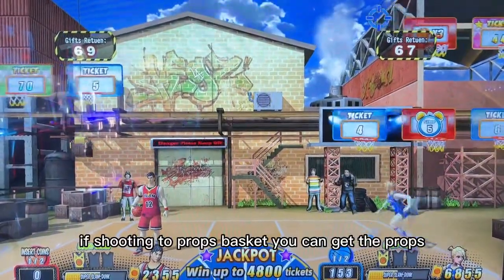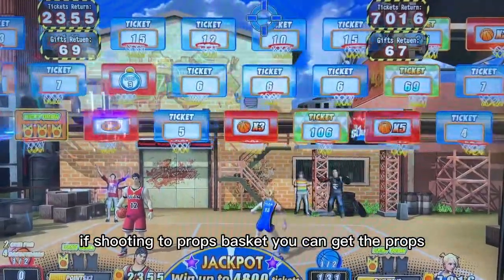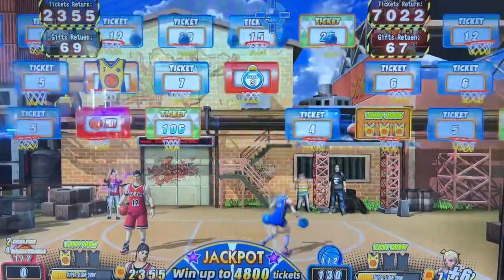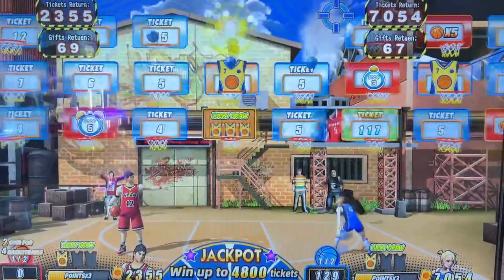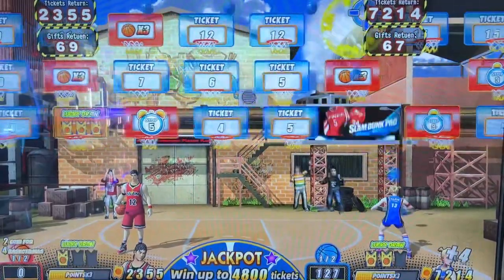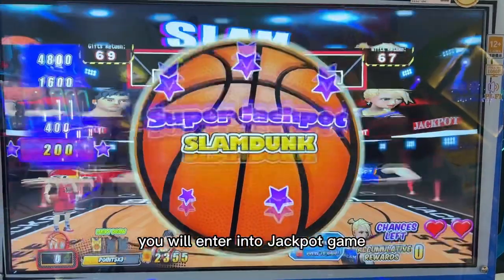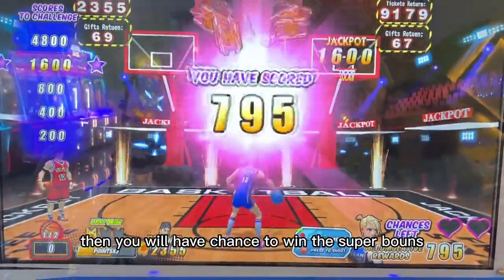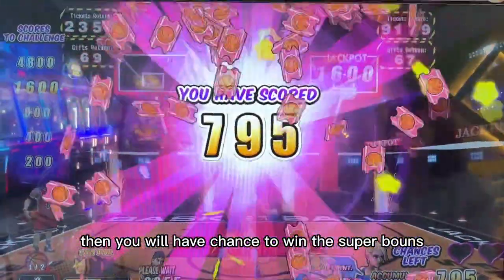Basketball Tycoon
Game specialty:
1. Two players PK, strong interaction, HD LCD screen；
2. Simple gameplay, Wide player base as basketball topic；
3. Good looking, eye-catching, fast pace, higher coin collecting；
4. High quality of accessories and technology, low failure rate, convenient setup and repair.